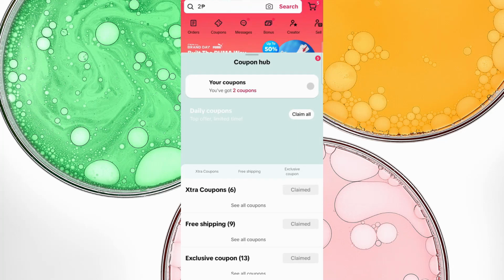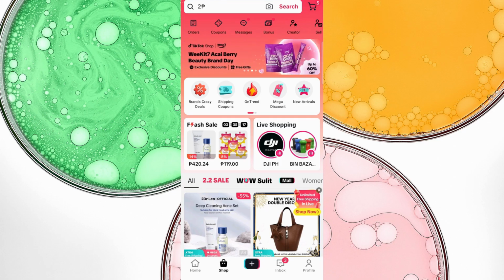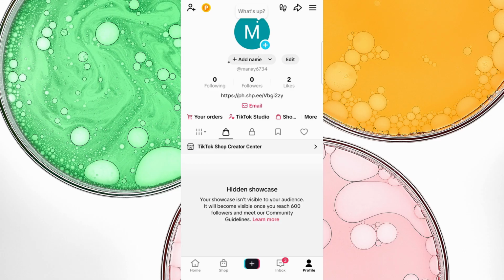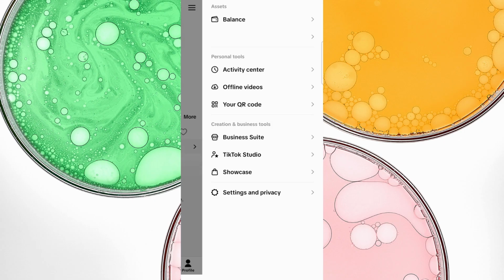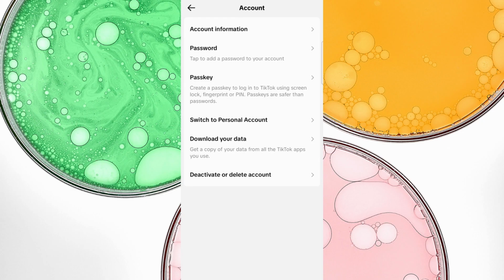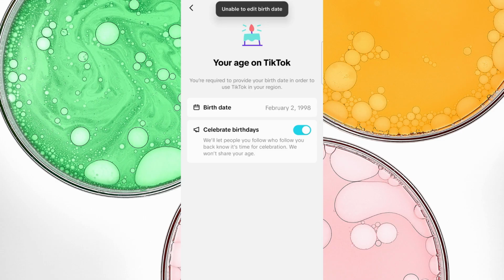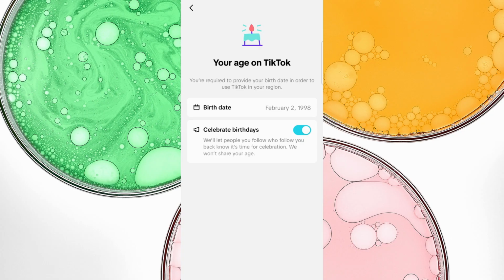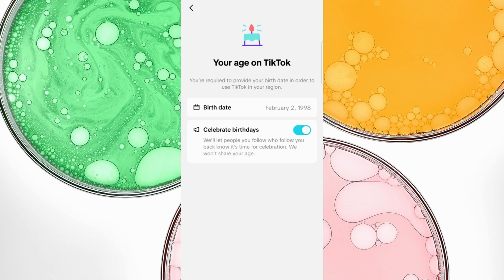How to Change Age or Birthday on TikTok Shop (full guide 2026)